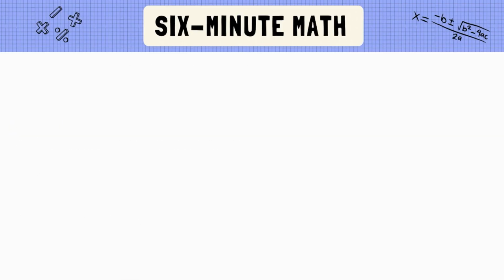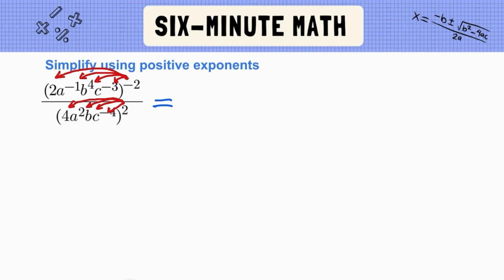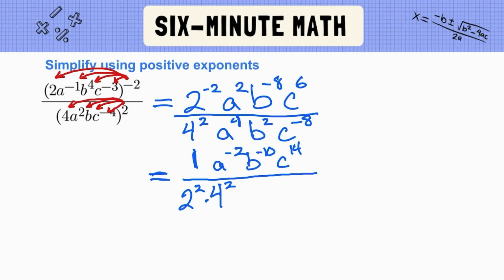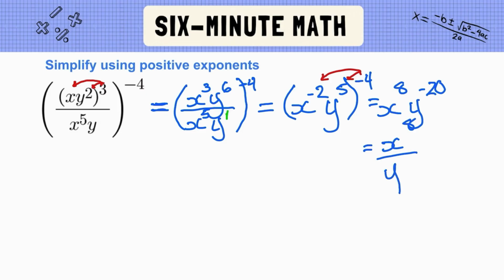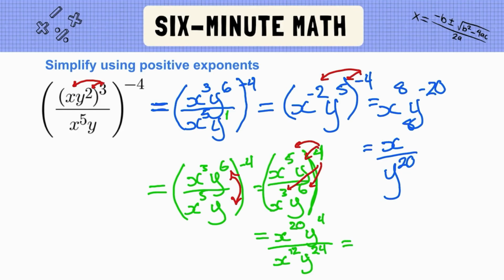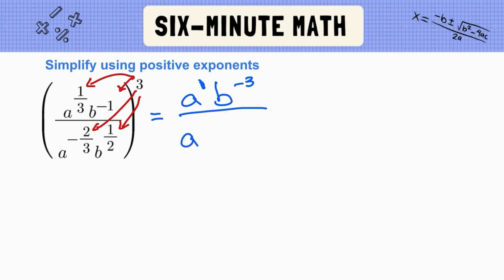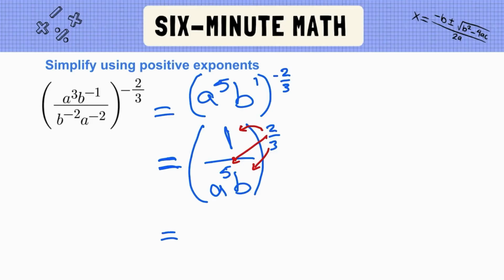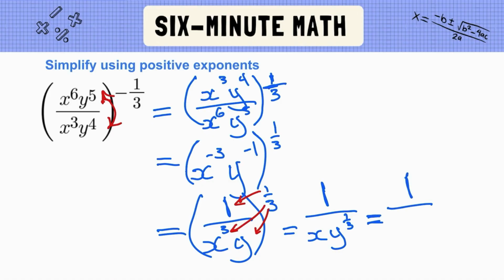Using Multiple Exponent Laws - Extended Version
Get ready to go beyond the basics! In this extended lesson, we dive deep into solving questions that use multiple exponent laws in one problem. This longer walkthrough gives us time to slow down, connect ideas, and truly understand how the rules work together.

You’ll explore:
 - How to identify and apply several exponent laws step by step
 - Strategies for simplifying complex expressions with confidence
 - Common mistakes to avoid when multiple rules overlap
 - Detailed examples that break down the reasoning behind each move

With clear visuals, thorough explanations, and a steady pace, this video goes beyond quick tips. It’s all about mastering the why behind the exponent laws.

By the end, you’ll have a solid grasp of how to handle even the most complicated exponent questions from start to finish.